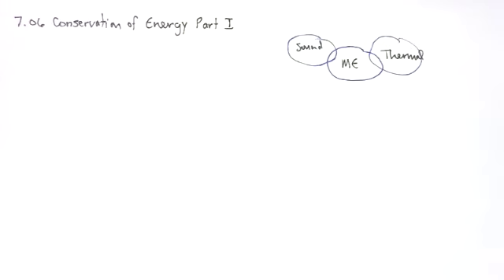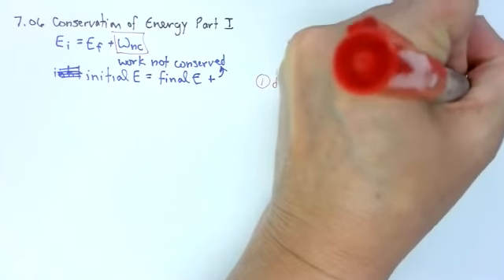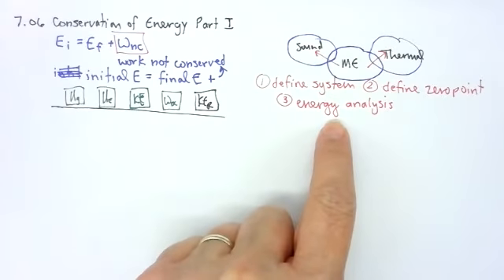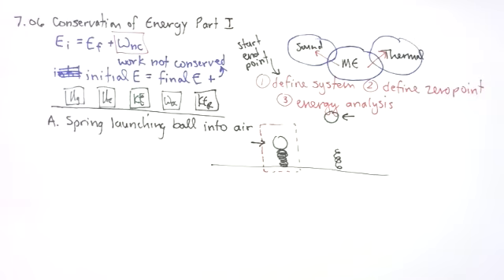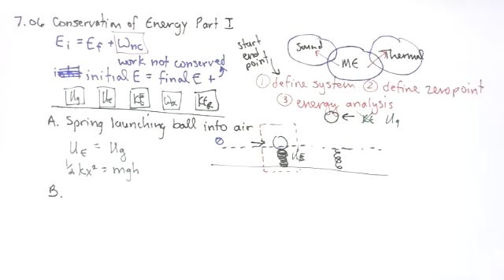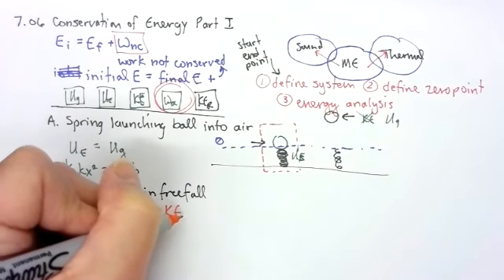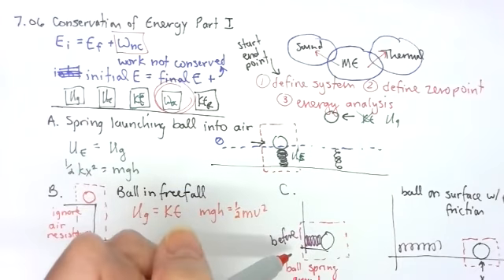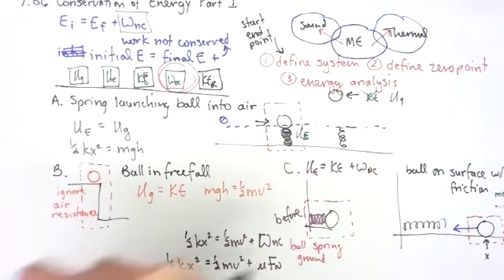PH 7.06 Conservation of Energy Part 1